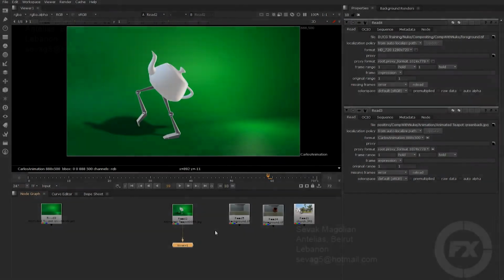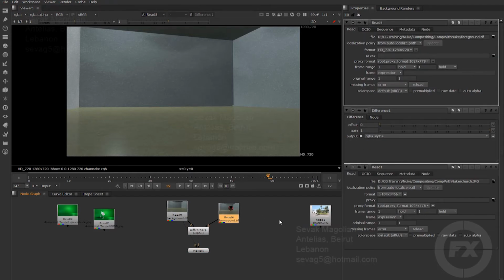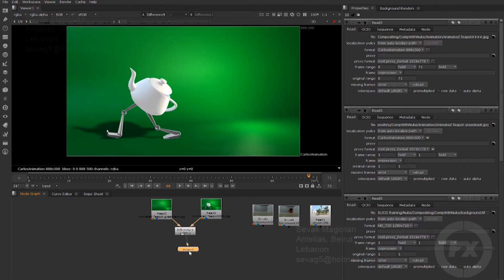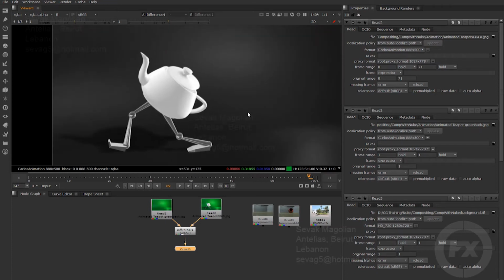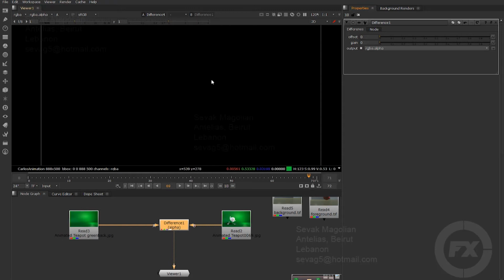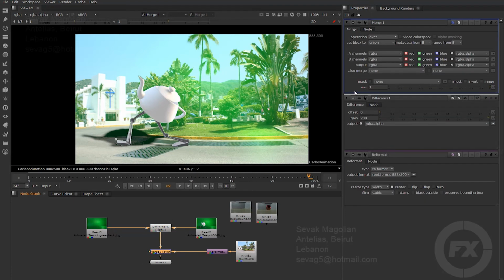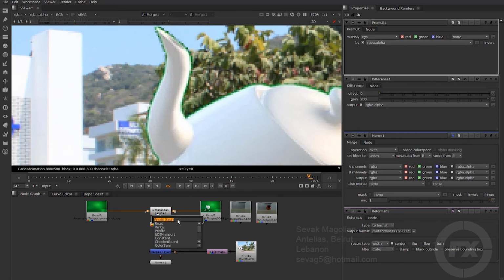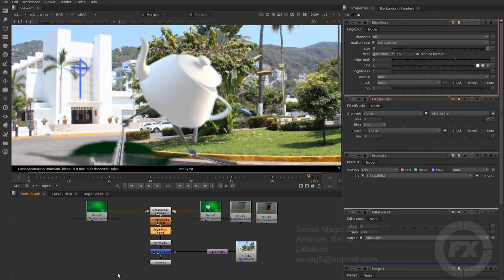How to Key in Nuke -Part1-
This video teaches you how to properly key a greenscreen using different types of nodes.